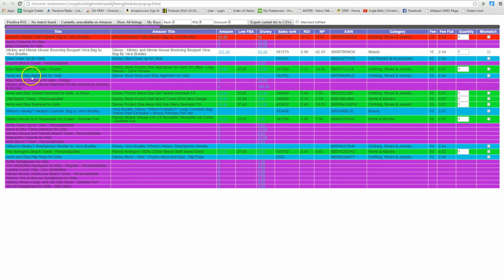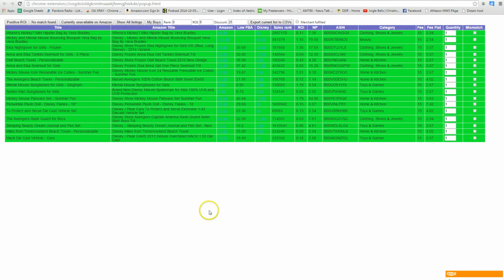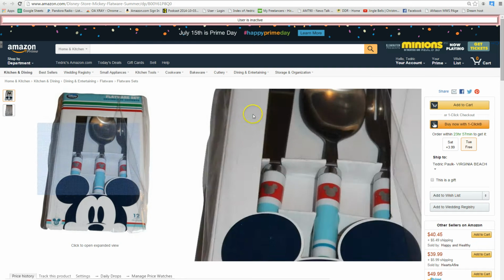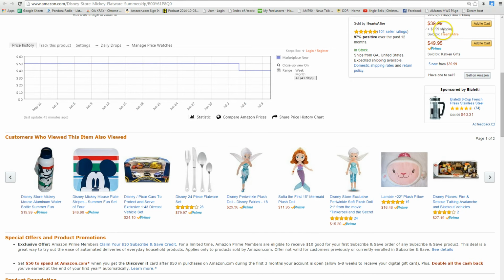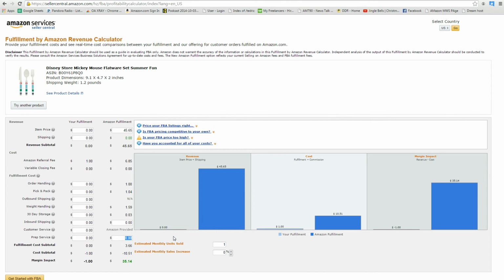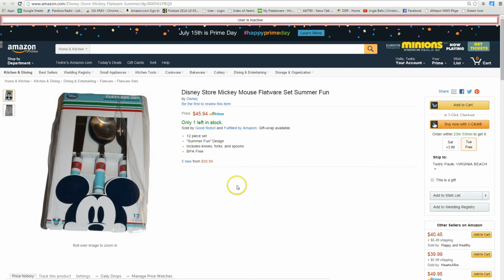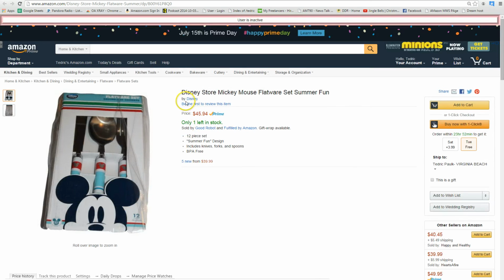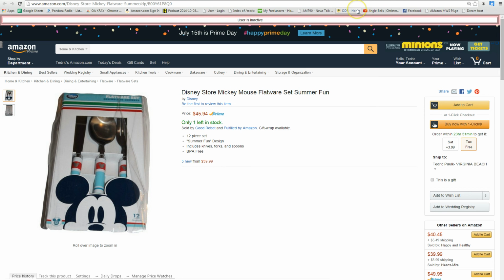Online arbitrage using OAXRAY on disney for amazon reselling with fba.